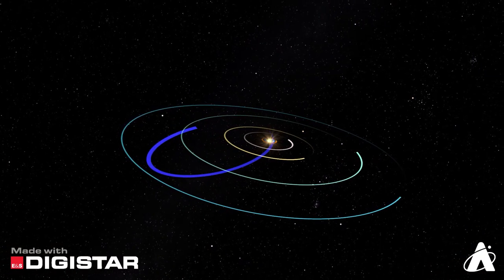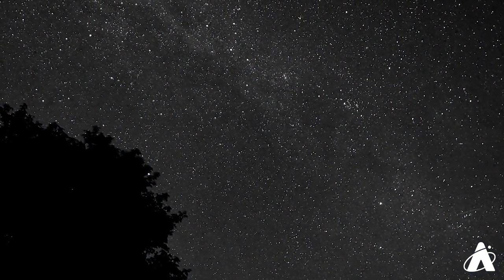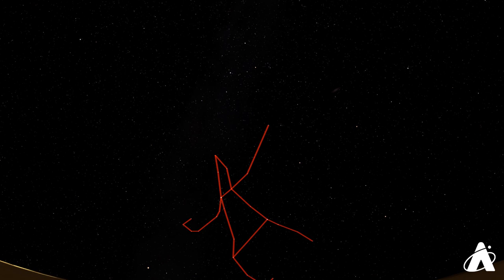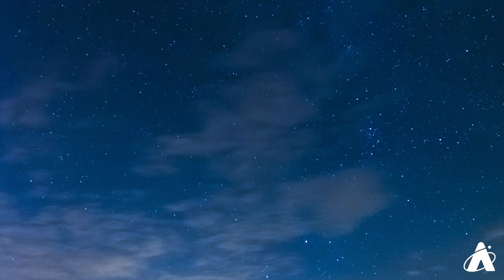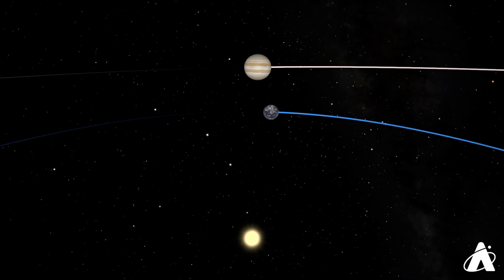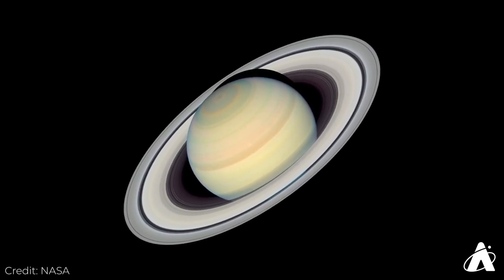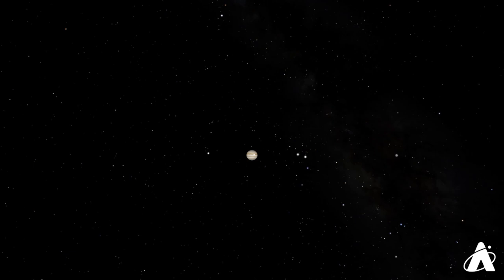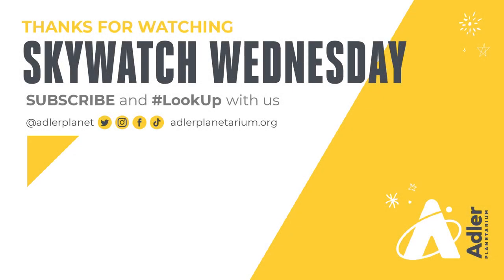Skywatch Wednesday | The Perseid Meteor Shower | Adler Planetarium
In 1992, a frozen cosmic rock—named Comet Swift-Tuttle—passed near our Sun, and the debris cloud left behind gives us the annual Perseid Meteor Shower! This meteor shower is known as the Perseid Meteor Shower because the meteors seem to radiate from the constellation Perseus. This August, learn how to look up at this meteor shower, and spot Jupiter and Saturn shining brightly in our night sky with Nick in this edition of Skywatch Wednesday.

VIDEO CHAPTERS
00:00 Introduction
00:25 The Perseid Meteor Shower
01:51 How To Find The Constellation Perseus
03:47 Jupiter and Saturn Opposition
05:06 Fun Facts About Saturn
05:50 Fun Facts About Jupiter

⭐️ What's Up In The Night Sky For The Week Of: August 11, 2021

🗓 Want to be the first to know about upcoming online events at the Adler (like Skywatch Wednesday)? Sign up for our monthly events newsletter to stay in the loop

🔭 Read what else is up in the sky in August 2021

IMAGE CREDITS
Dome background image: North America Nebula in SHO palette By Nick Lake Full resolution available
Saturn By Nick Lake
Saturn By NASA, ESA and E. Karkoschka (University of Arizona) (direct link), Public Domain,
Jupiter By Nick Lake
Jupiter Voyager Timelapse By NASA - This image or video was catalogued by Jet Propulsion Laboratory of the United States National Aeronautics and Space Administration (NASA) under Photo ID: PIA02855., Public Domain,
Great Red Spot Detail By NASA / SwRI / MSSS / Gerald Eichstädt / Seán Doran - [1], Public Domain,